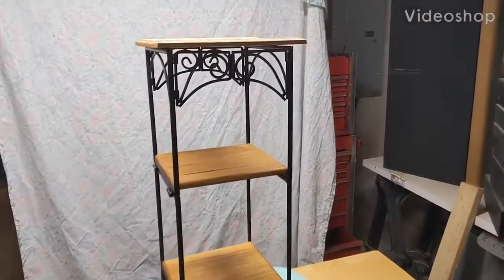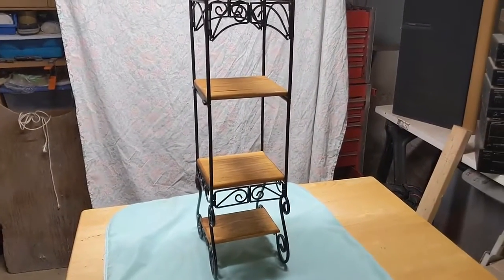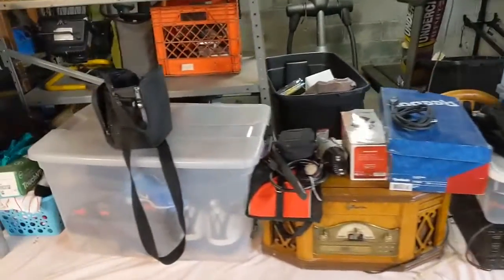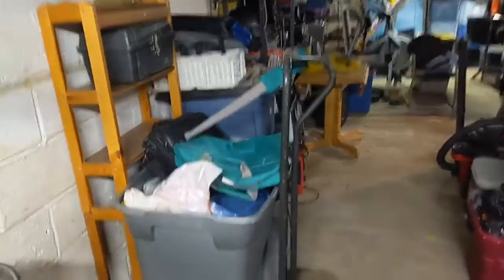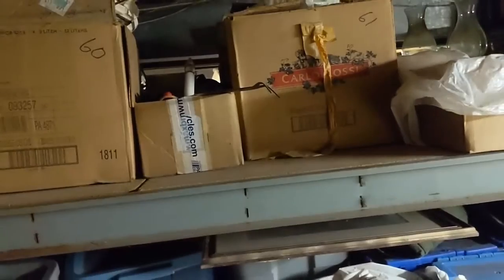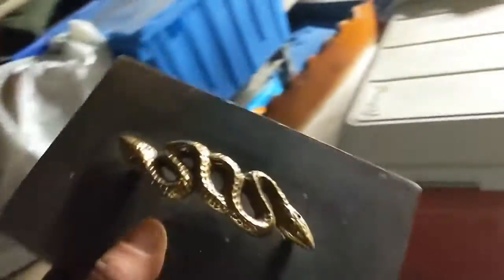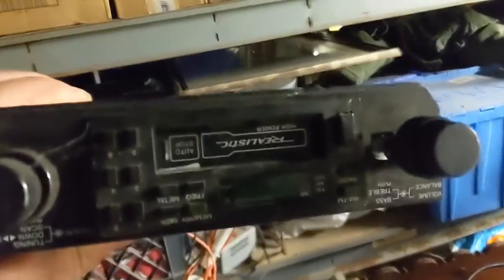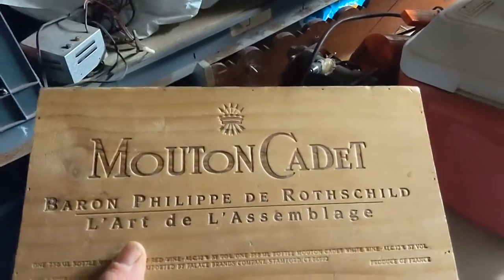March 11, 2020